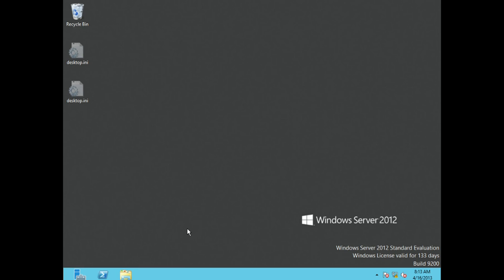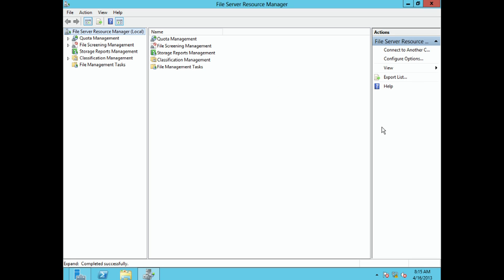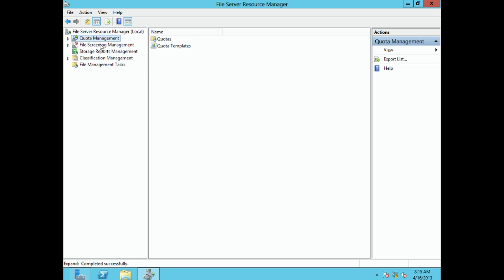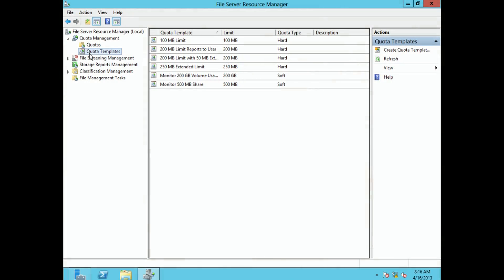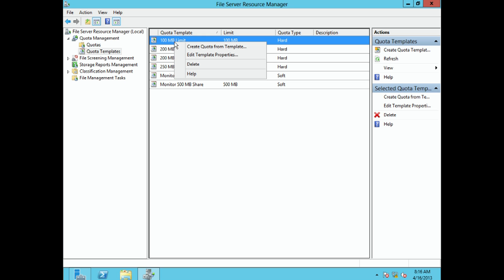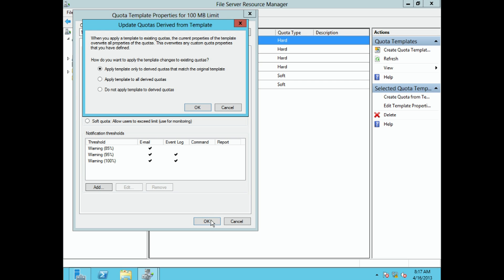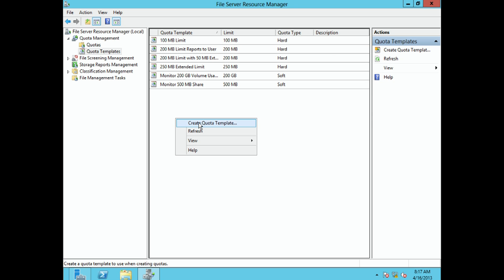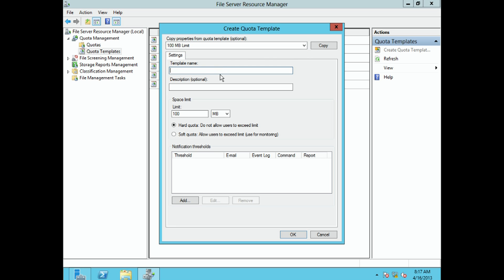Setting Disk Space Quotas on Windows Server 2012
Info
Level: Intermediate
Presenter: Eli the Computer Guy
Date Created: April 23, 2013
Length of Class:  17:47'
Research Assistance:
Tracks
Windows Server 2012
Prerequisites
Comfortable working in the Windows Server 2012 Environment
Be able to Share Folders on Windows Server 2012
  This class teaches students how to configure Quotas on Shared Folders in a Windows Server 2012 Environment.
Class Notes
Configuring Quotas on Shared Folders allows Administrators to manage how much storage Users are allowed to utilize.
You can configure either Hard or Soft Limits
Hard Limits means that once the limit has been reached the user will not be able to add any more data
Soft Limits means that once the Quota has been reached that alerts will be sent, but user will be able to continue adding data.
You can set Notification Levels to send emails, messages or log entries when specific Quota Thresholds have been met.
File Server Resource Manager
To Install MMC
Server Management -- Manage -- Add Roles and Features
Under Server Roles expand File and Storage Services, then expand File and iSCSI Services, then Check File Server Resource Manager
To Run
Server Management -- Tools -- File Server Resource Manager
Select Quota Management
Quota Templates allows you to create Reusable Templates
Quotas allow you to configure Quotas for Shared Folders on the server
Corrections
  Note: Email alerts will not be sent unless SMTP Email Services have been setup.
Lab Setup Used in Demonstration
The ETCG Host Computer Specs are:
ASUS Model: CM6870US01
16 GB of RAM
1 TB 7200 RPM Hard Drive
i7 3.4 GHz Intel Processor
Windows Server 2012 Virtual Machine
AD, DNS, and DHCP
ETCG.com Domain Created
Internal Network Connection in VirtualBox
Study Guide
  Windows Server 2012 Unleashed from SAMs (ISBN: 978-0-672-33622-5)
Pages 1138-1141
Resources